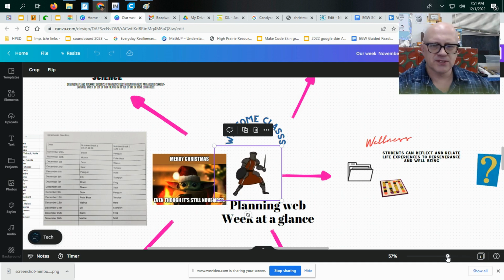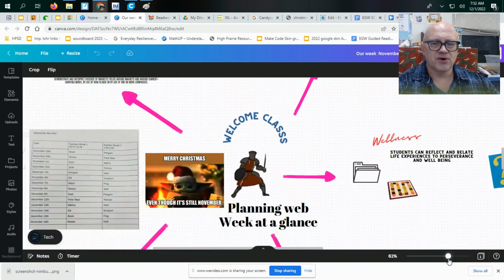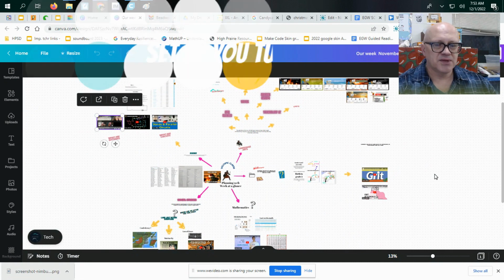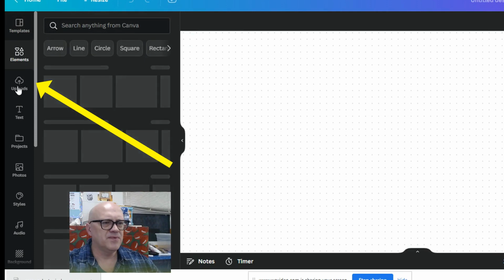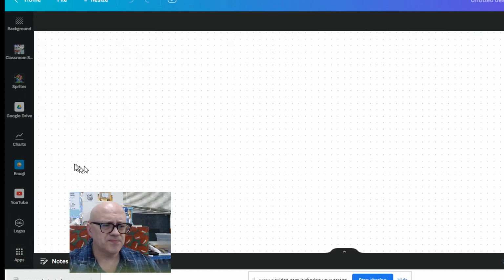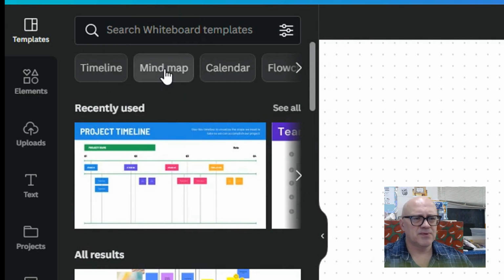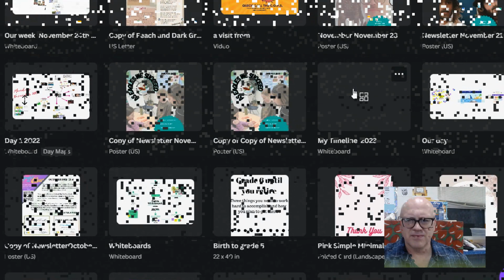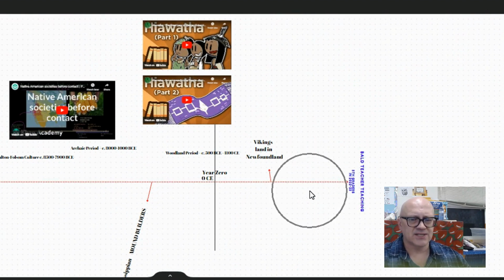Episode 3 season 1